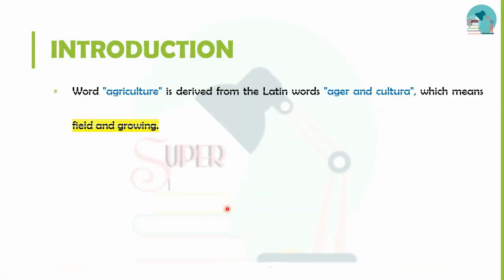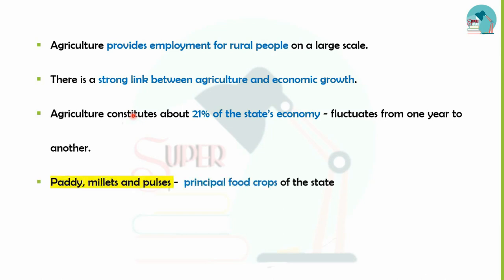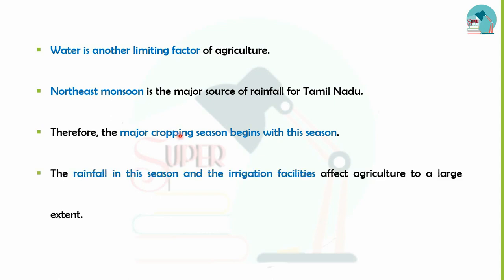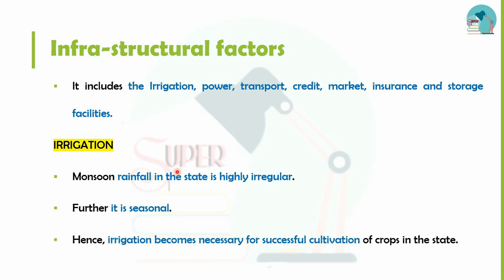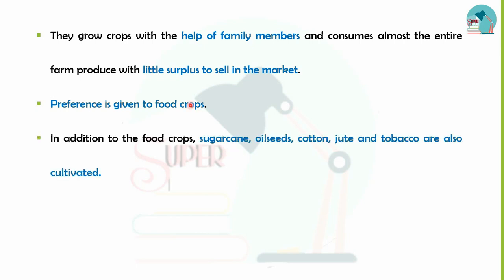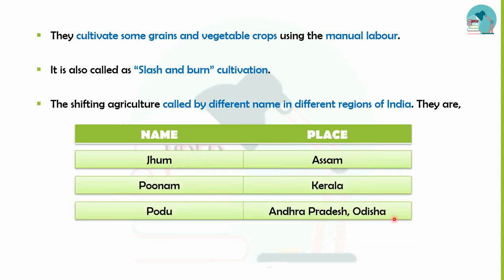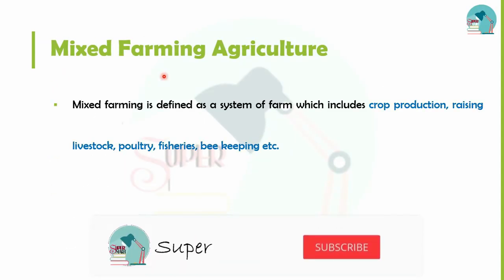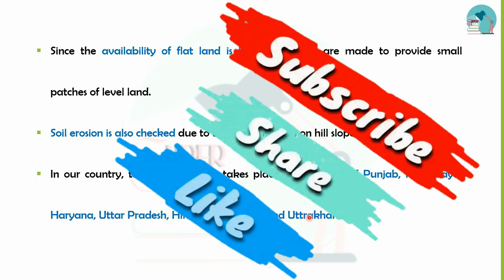TNPSC Geography of India | Class 23 - Agricultural Pattern (Part 1 - Types of Farming) in Eng/Tamil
This video is about the topic AGRICULTURAL PATTERN. In this video, the content will be in English and the explanation will be Tamil.